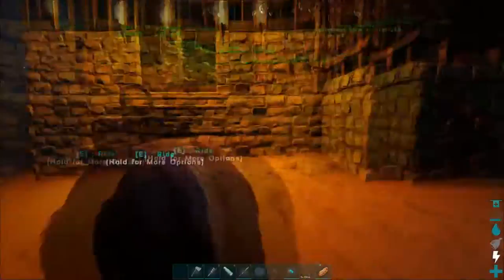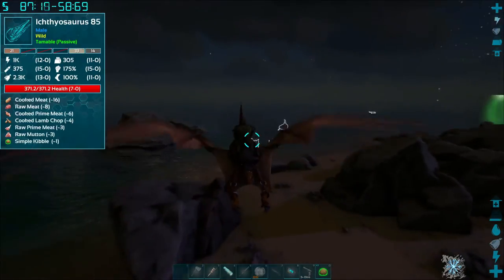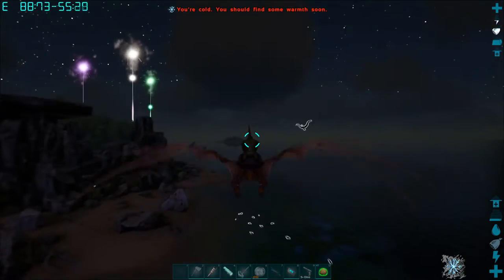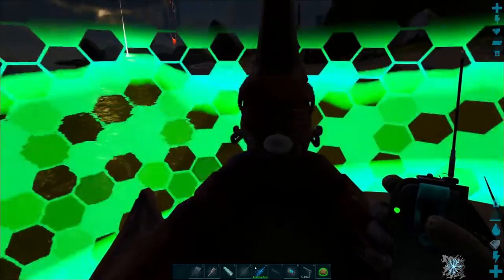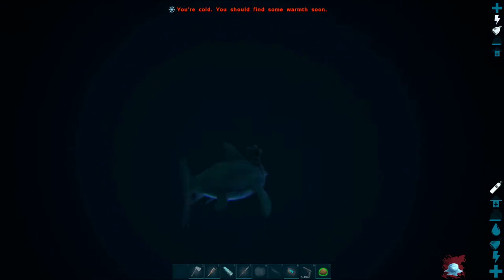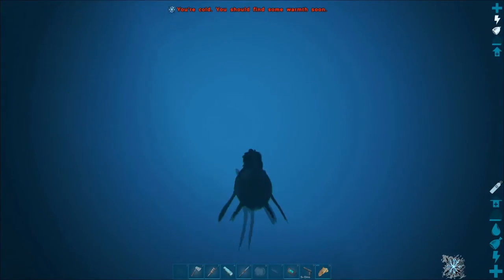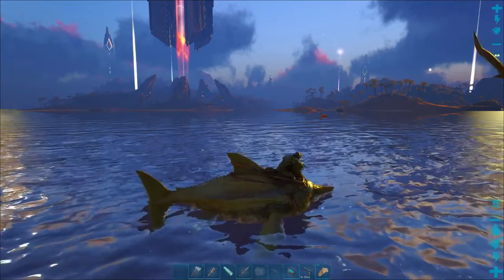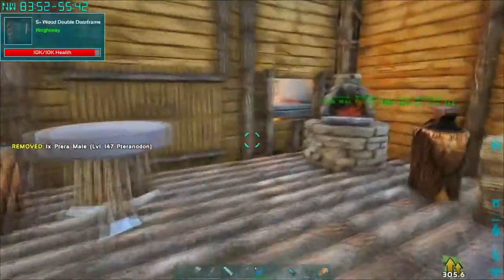Ichthyusaurus Taming & Failed Deep Sea Loot Crates | Journey Through the Ark Series | EP11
Join me on my adventure through ark as we tame every Dino / creature in the game as well as completing and defeating all caves as well as bosses before moving onto the next Map in this order The Island - Scorched Earth - Abberation - Extinction - Genesis Part 1 - Genesis Part 2

The  Free DLC maps will also be included too at some point once we are established on the Island those are Ragnaraok - The Centre - Valguero - Crystal Isles - (Coming Soon Lost Island)